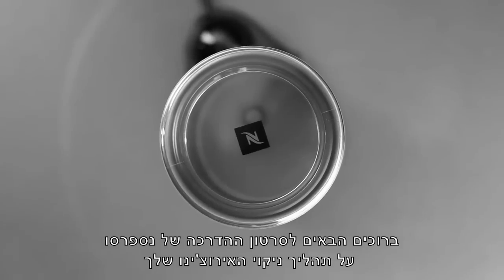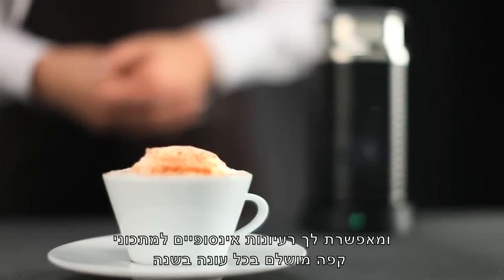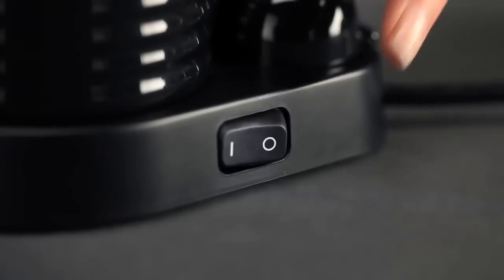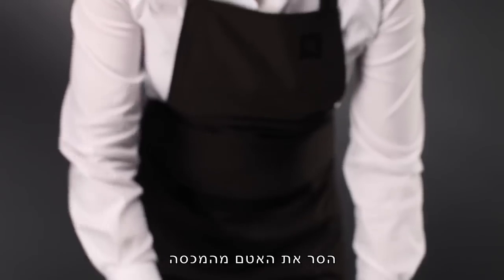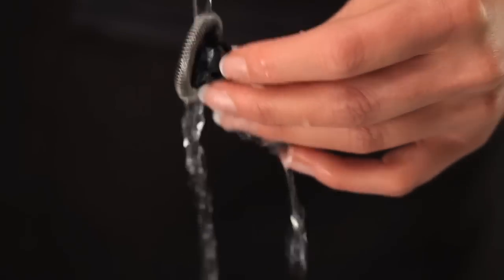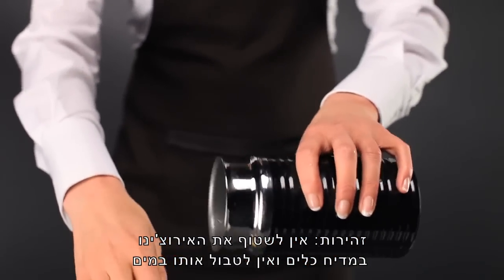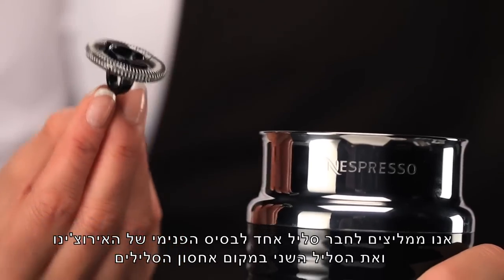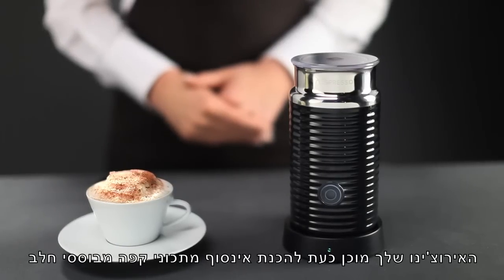מקציף החלב אירוצ'ינו של נספרסו: ניקוי המכשיר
סרטון הדרכה המלווה אותך בהליך ניקוי ושימור מקציף האירוצ'ינו שלך.